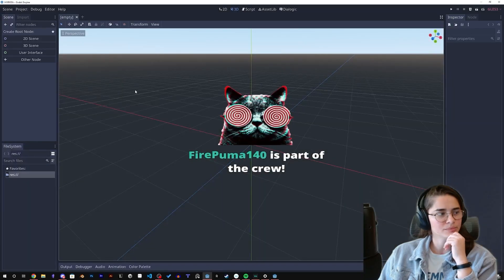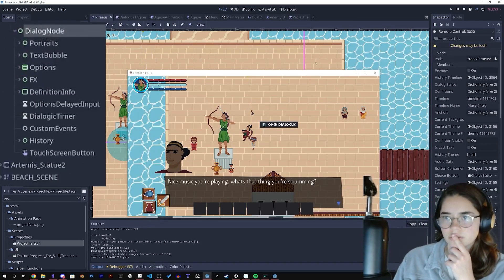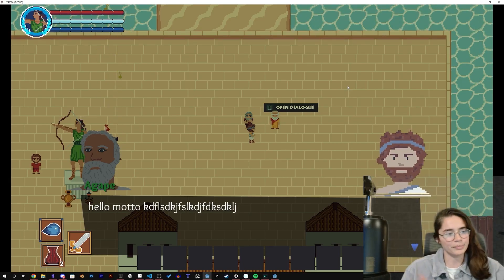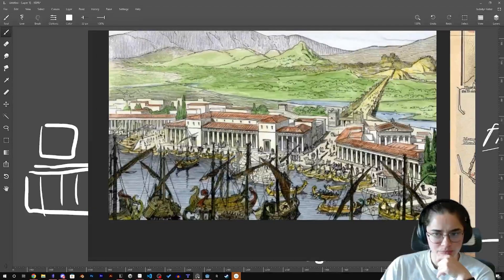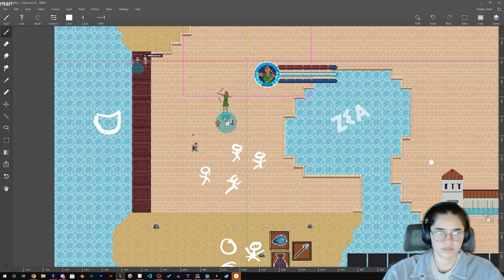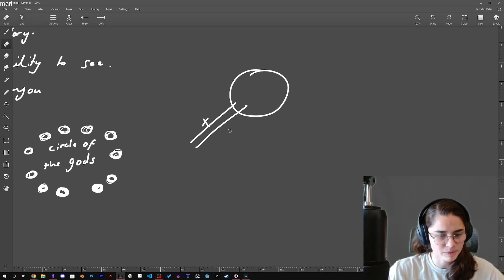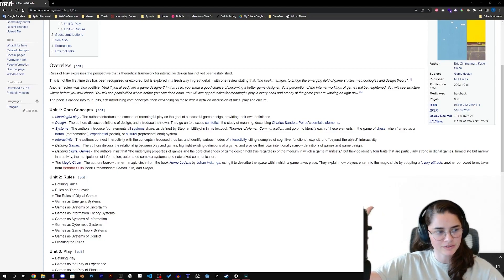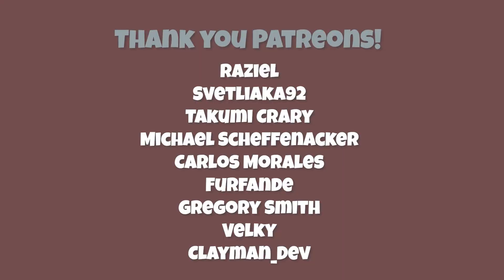Level Design For My Ancient Greek RPG - Stream Highlights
I really appreciate the feedback guys! I want to make the best videos for you all, and I want to be consistent! This week of game dev was focused on creating Pireaus and adressing some bugs, with combat, animaiton, and more! Let me know what you think about the format!

00:00 Tuesday Stream
3:54 Wednesday Stream
8:14 Friday Stream